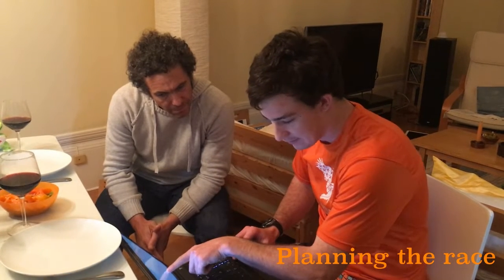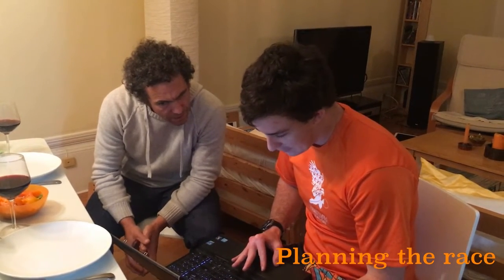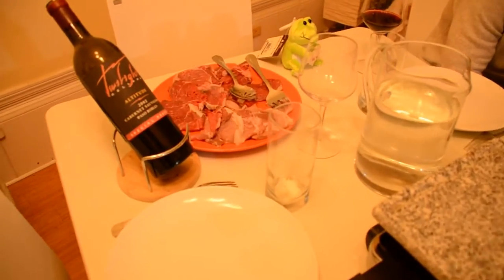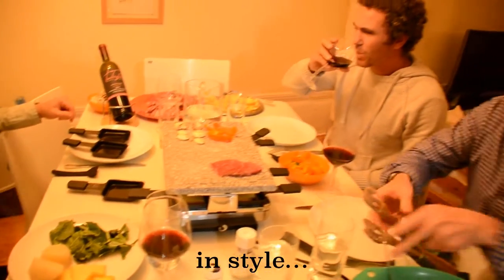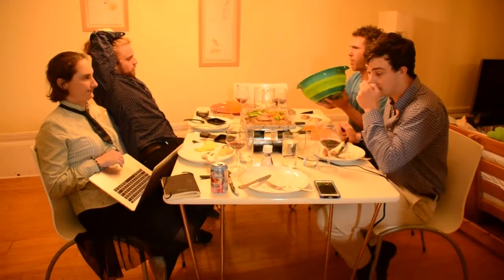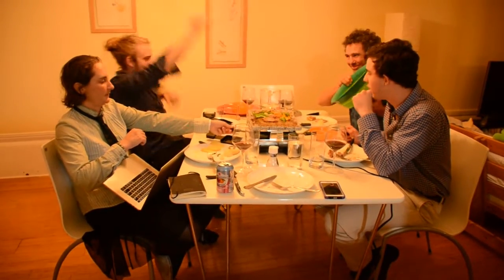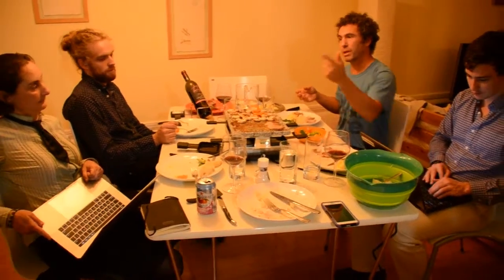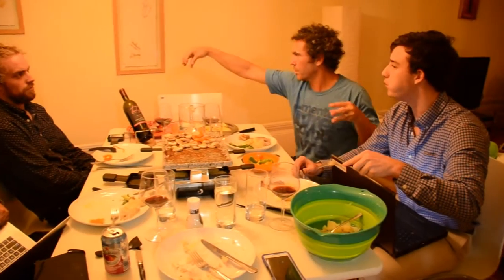Team Shut up and Drive: R2AK 2019 Planning Dinner